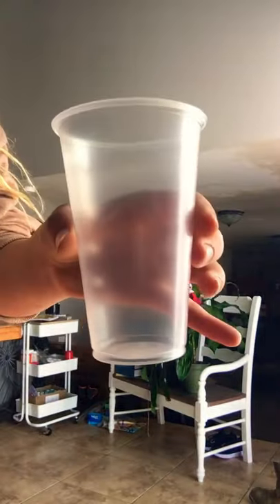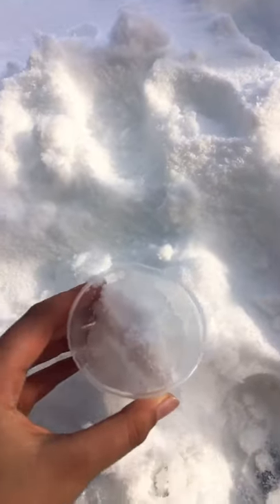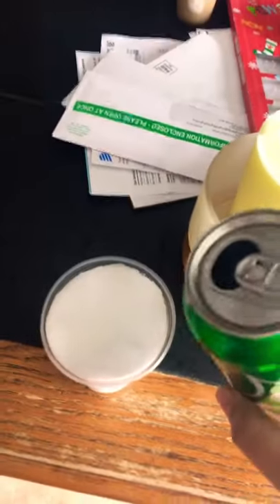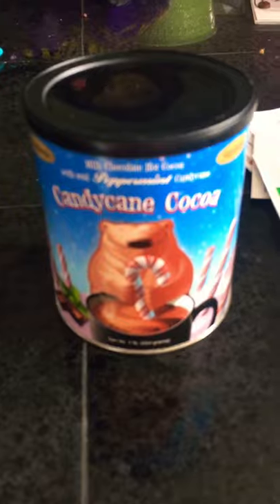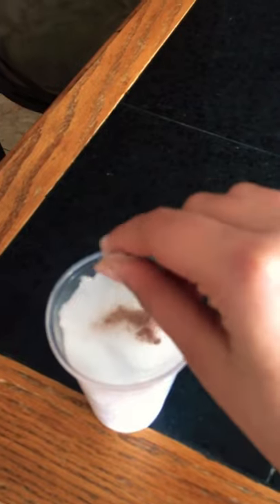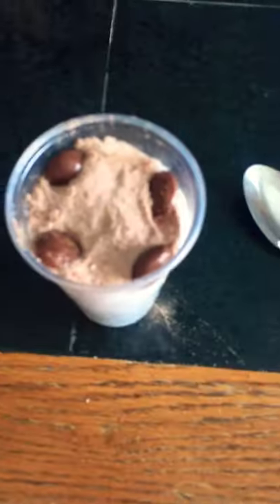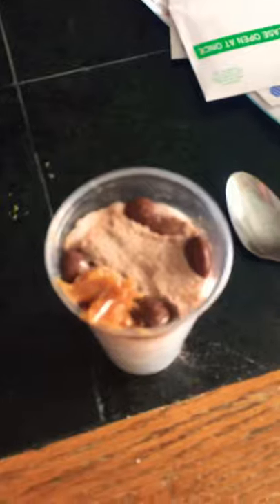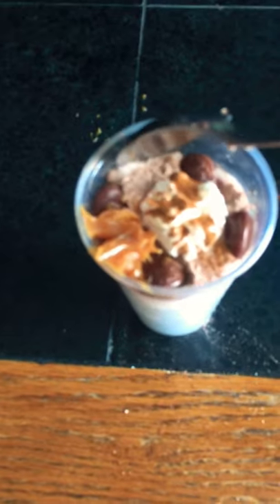A little Some thing you can make on a Snowy day￼ 😊￼